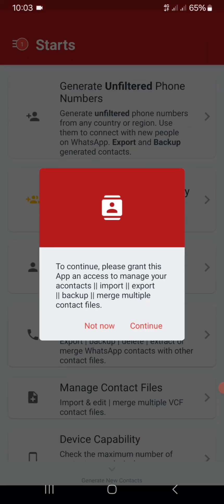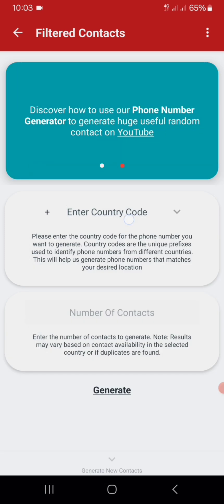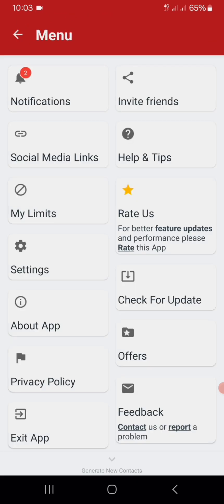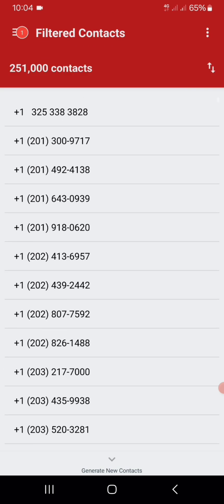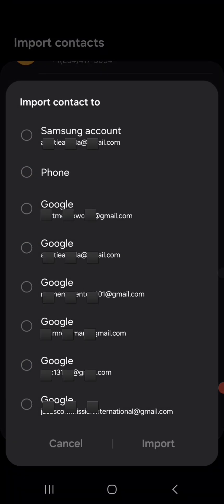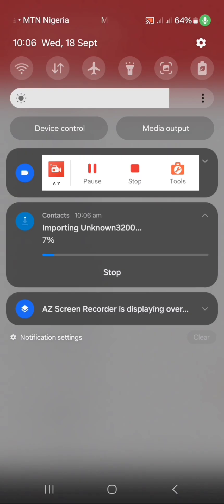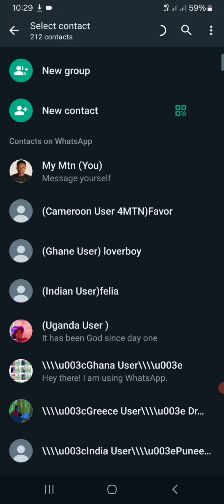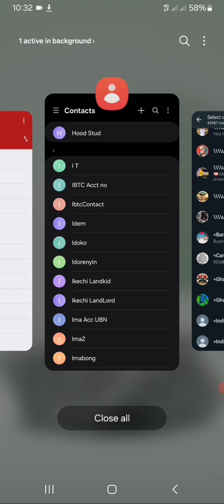Countless phone number generator || Generate random phone numbers from any country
Phone Number Generator - Streamline Your Contact Management

Generate huge phone numbers from any region, find WhatsApp friends & backup contacts

MeproWorld Contact Generator (MCG) - Easy Contact Generation and Management

Discover two powerful features to enhance your contact management:

1. Huge Random Phone Numbers: Generate thousands of unfiltered phone numbers from any country.
2. Filtered Contact Generator: Generate thousands of filtered phone numbers from any country and export with confidence.

Additional features:

- EXPORT AND BACKUP WA CONTACTS: Separate WhatsApp contacts from your device's contact storage and save them as a file for backup.
- MANAGE DEVICE CONTACTS:
    - Export and backup all contacts in various file formats (CSV, TXT, JSON, VCF)
    - Merge multiple VCF files
    - Delete all contacts with one click
    - Convert VCF to CSV, TXT, or JSON

Important Generation Notes:

- Generates similar phone numbers based on the sample number entered.
- Compliant with Google Play policies, no ownership information provided.
- Enter a correct sample phone number and generate over a million similar numbers in minutes.

- Maximum limit: 1,000,000 phone numbers per list
- Please export and create a new list to continue generating numbers beyond the limit"

Description generate With AI Assistant